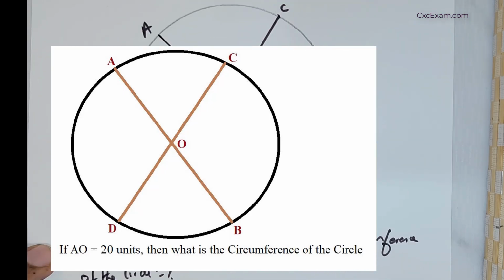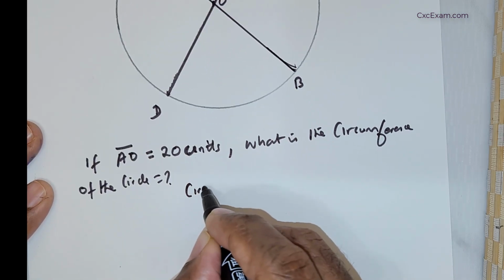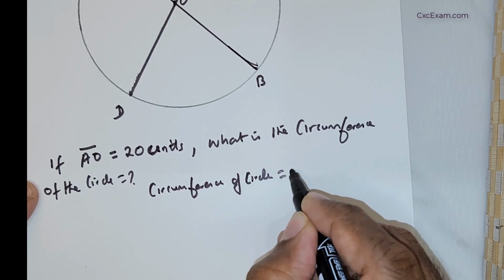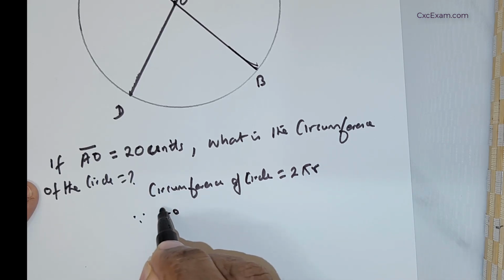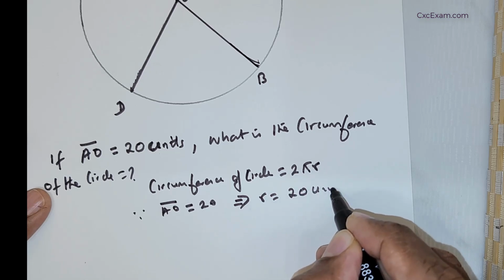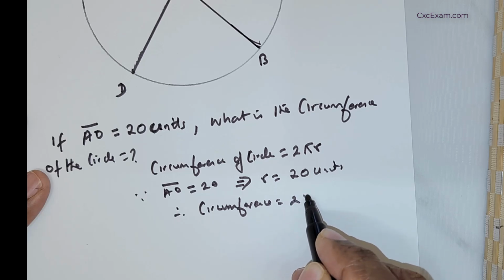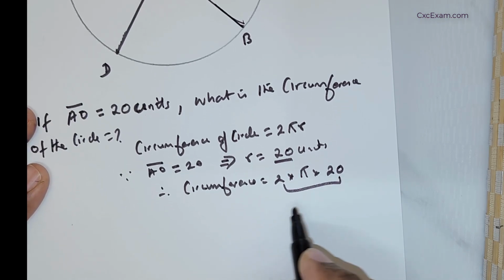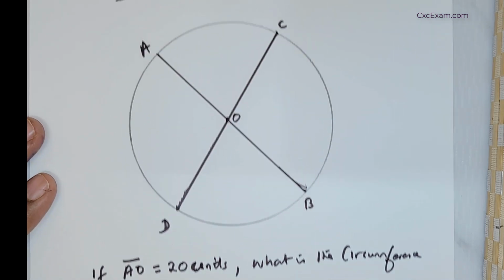Sat prep | College Board Prep | Question #1